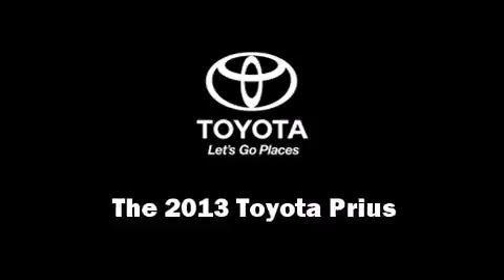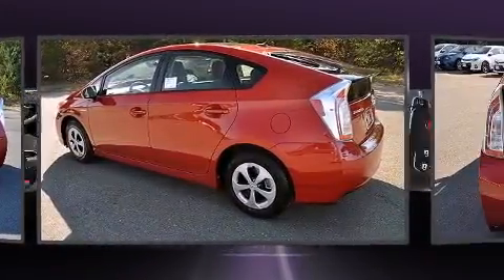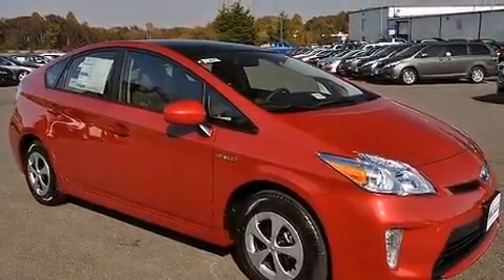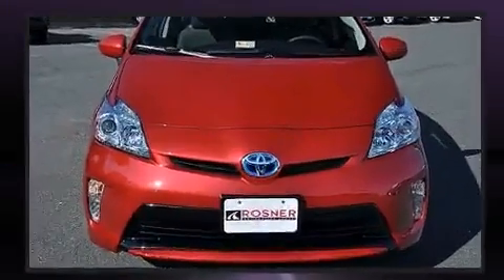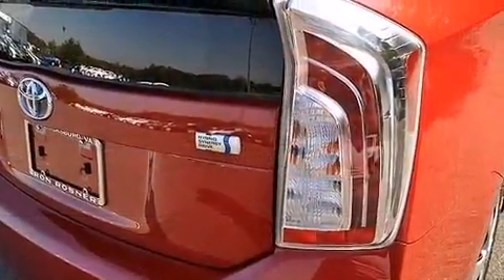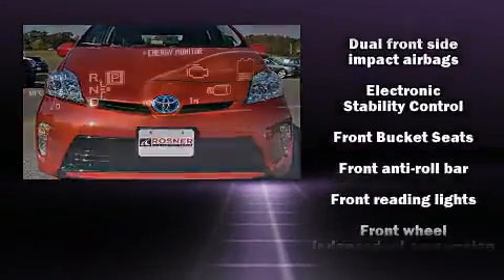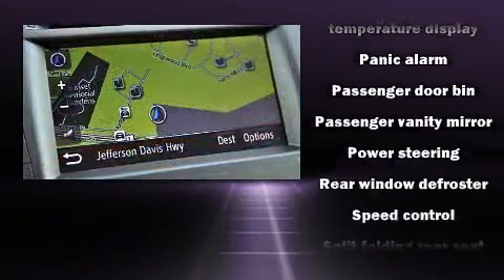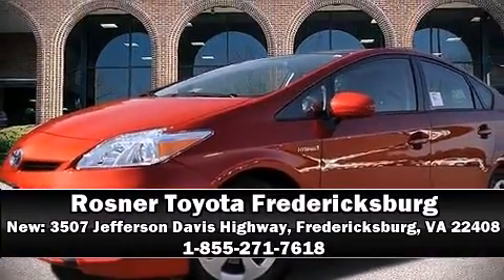2013 Toyota Prius Three in Fredericksburg, VA 22408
Step into the 2013 Toyota Prius. It features a continuously variable transmission, front-wheel drive, and a 1.8 liter 4 cylinder engine. Comfort and convenience were prioritized within, evidenced by amenities such as: delay-off headlights, a rear window wiper, 1-touch window functionality, front bucket seats, heated door mirrors, an overhead console, and remote keyless entry. Storage solutions are integrated throughout the interior, demonstrating thoughtful attention to detail. Enjoy your favorite music via the stereo system, which includes a CD player with MP3 capability, steering wheel mounted audio controls, and 6 speakers, enhancing the audio experience throughout the interior. Toyota ensures the safety and security of its passengers with equipment such as: dual front impact airbags with occupant sensing airbag, head curtain airbags, traction control, brake assist, anti-whiplash front head restraints, ignition disabling, and 4 wheel disc brakes with ABS. Electronic stability control ensures solid grip atop the road surface, no matter how challenging the driving conditions. We pride ourselves in the quality that we offer on all of our vehicles. Stop by our dealership or give us a call for more information.